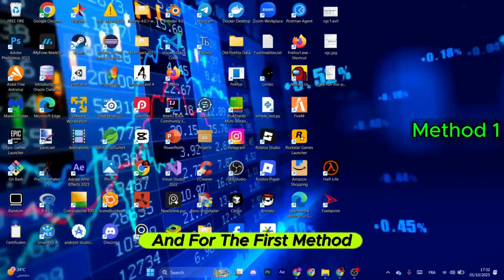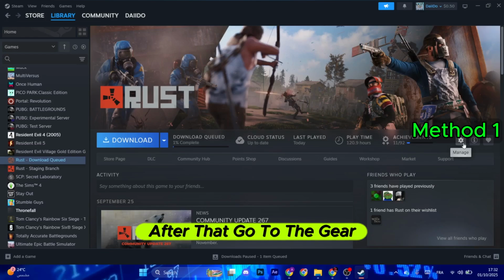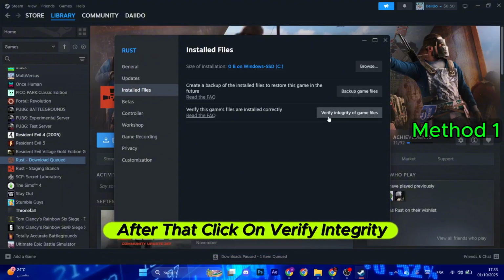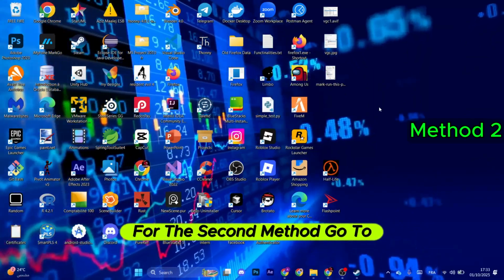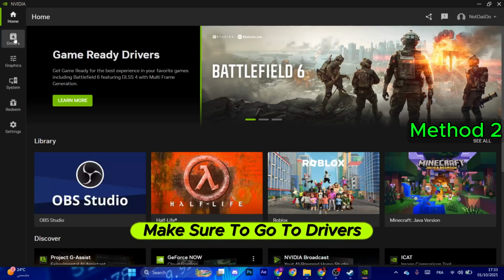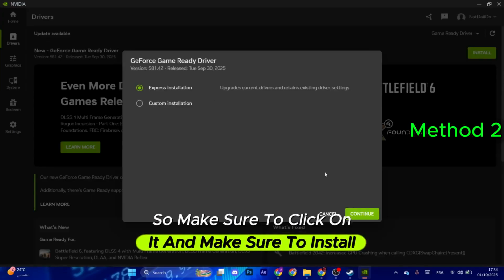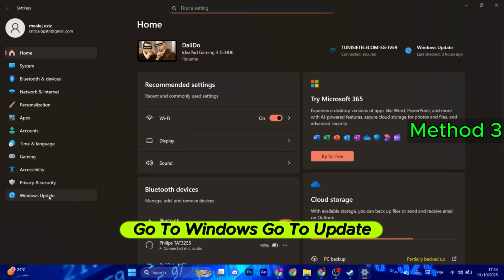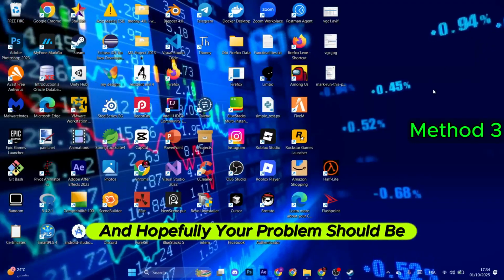How to Fix Rust Crashing on Startup (2025 Guide)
Is Rust crashing on startup or not launching at all? ❌ In this 2025 step-by-step guide, I’ll show you how to fix Rust startup crashes on PC so you can get back into the game quickly.

✅ What you’ll learn:

How to verify Rust game files on Steam 🔧

How to update NVIDIA / AMD graphics drivers 🎮

How to delete Rust config & cache files causing startup issues 🗑️

Best launch options for Rust to prevent crashes ⚡

Extra Windows fixes to stop Rust from crashing when opening